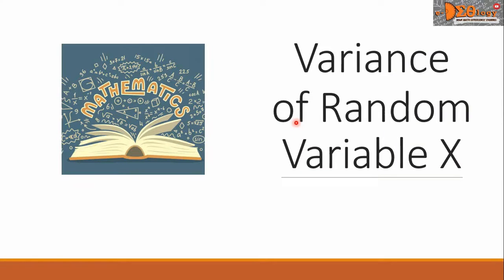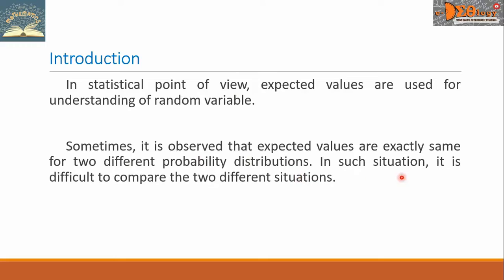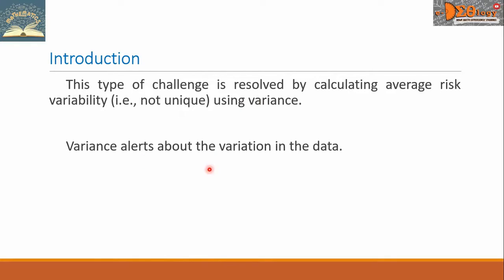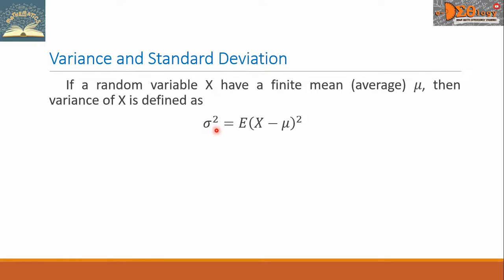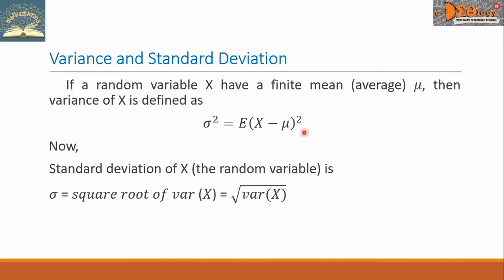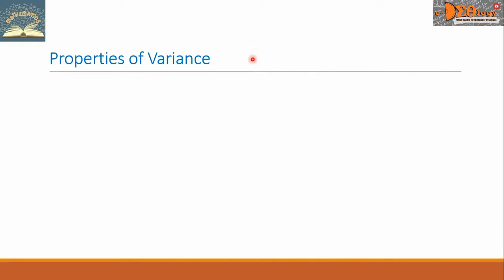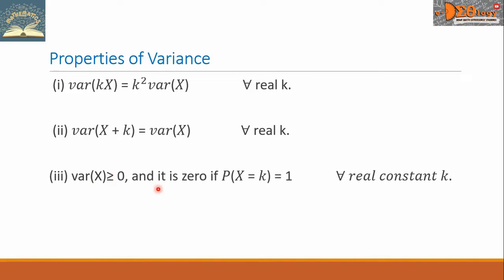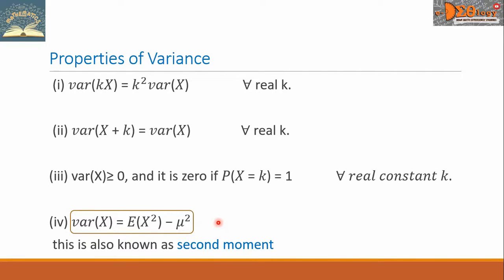Variance (of Random Variable X)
See playlist for Math videos:
-Basic Math
-Pure Math
-Applied Math
-Calculus I
-Calculus II
-Probability and Statistics for IT
-Discrete Structures
-Algebra
-Trigonometry
-Analytic Geometry
-Differential Calculus
-Integral Calculus
-Discrete Mathematics
-Elementary Mathematics